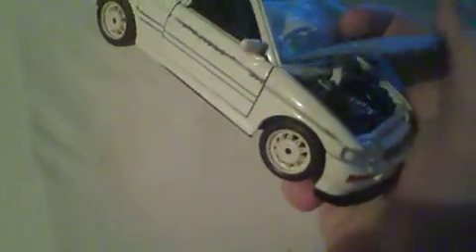SHOWING My self made RallyCar!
Let me show you a rally car i mad eby myself yaaaay!